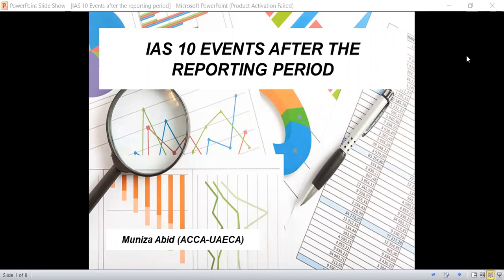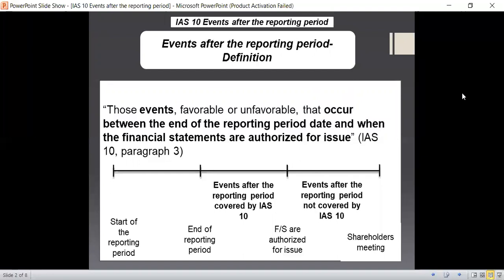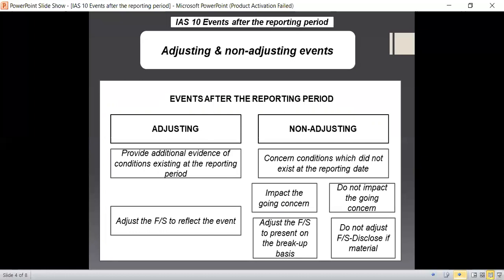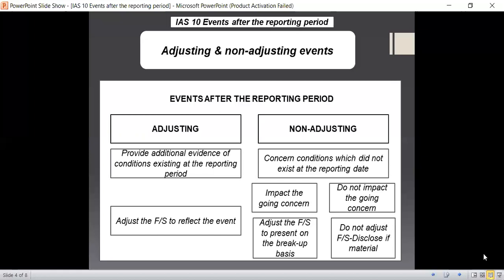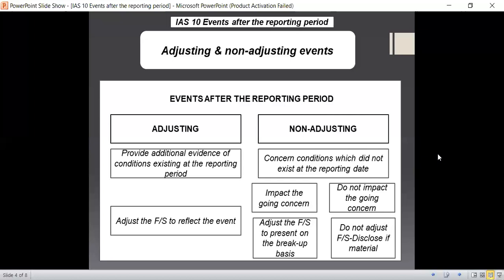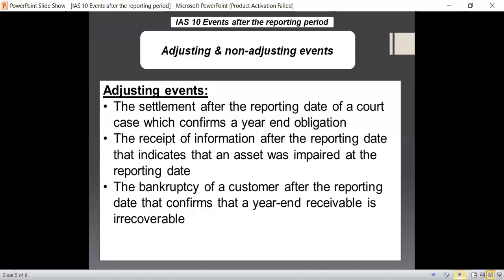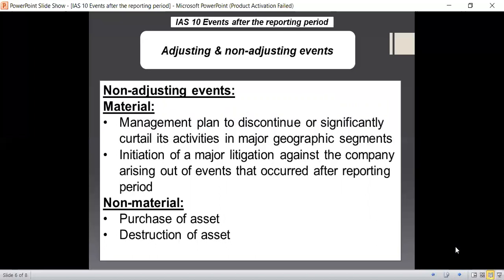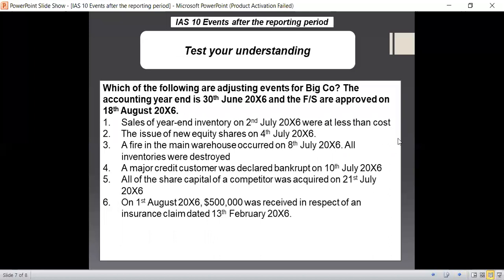IAS 10 Events after the reporting period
IAS 7 Statement of Cash Flows.
Business stusies
Financial accounting
 management accounting
cost accounting
international business and finance
 Global business Accounting
 Rules of debit and credit
Journal
Journal entries
Accounting cycle
Ledger
Trial balance
 Day books
Financial statements preparation
IFRS IAS ACCA teacher
 Acca teacher
 FIA teacher
CAT teacher
Financial management
 Vocation business accounting teaching
ACCA pass in first attempt
Acca pass in two years
ACCA and CA
Acca exam practice
Acca revision
FFA FA MA FAB FMA MA2 MA1 FA1 FA2 CAT Acca pass guideline How to pass Acca Ethics Is Acca easy statement of cash flows statement of changes in equity statement of profit or loss statement of financial position balance sheet how to make financial statements accounting easy method IAS in 15 days IAS summary Easy IAS Financial reporting International financial reporting standards US GAAP Bsc hons applied accounting OBU Mentor OBU Revision question acca exam kit acca acca in first attempt accounting ratios accounting cycle